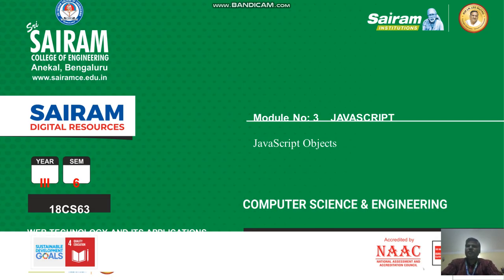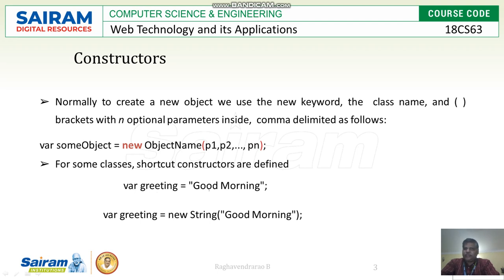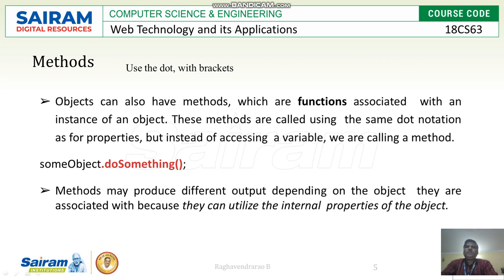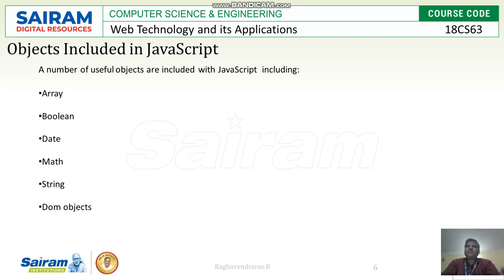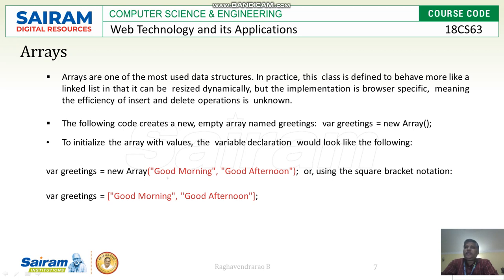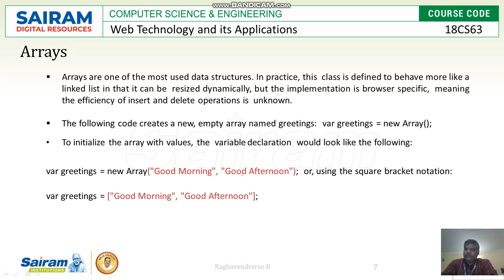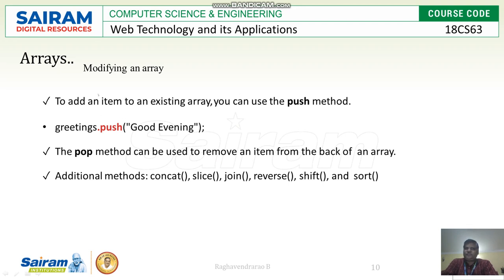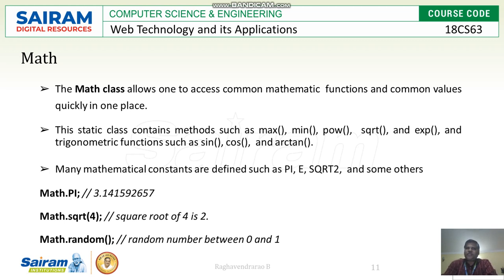Lecturevideo_18CS63_ Module3_ JS Syntax_Part-5_Raghavendrarao B